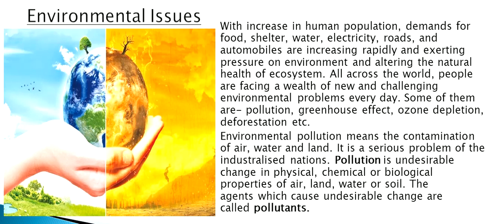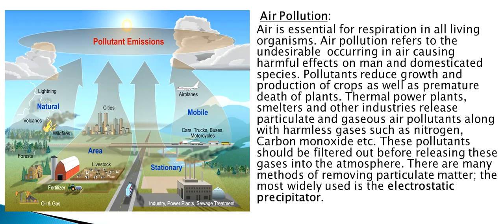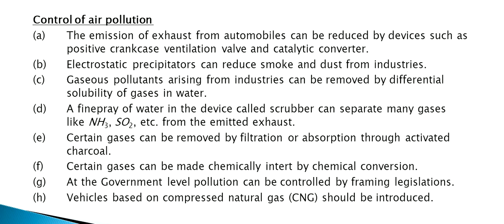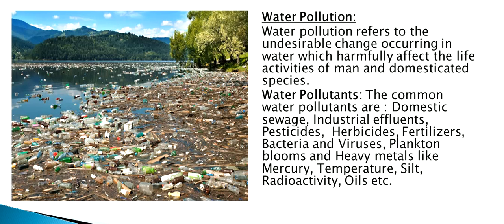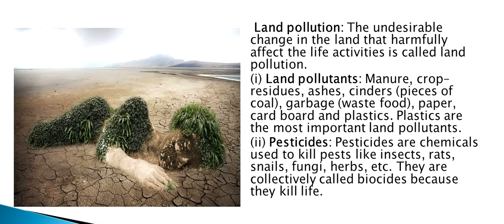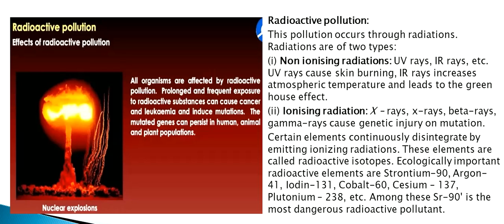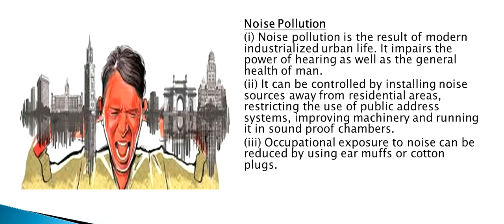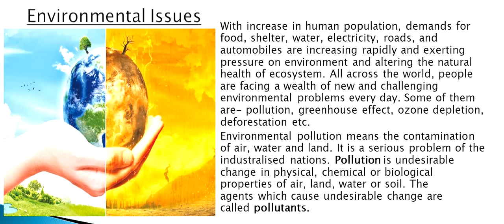Environmental Issues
With increase in human population, demands for food, shelter, water, electricity, roads, and automobiles are increasing rapidly and exerting pressure on environment and altering the natural health of ecosystem. All across the world, people are facing a wealth of new and challenging environmental problems every day. Some of them are- pollution, greenhouse effect, ozone depletion, deforestation etc.
Environmental pollution means the contamination of air, water and land. It is a serious problem of the industralised nations. Pollution is undesirable change in physical, chemical or biological properties of air, land, water or soil. The agents which cause undesirable change are called pollutants.